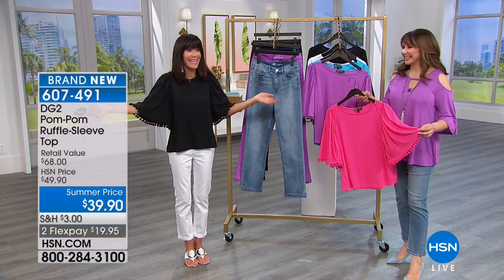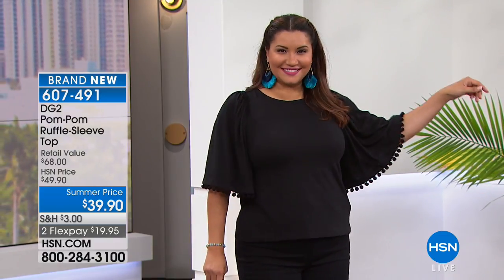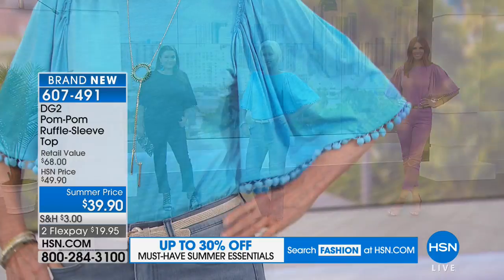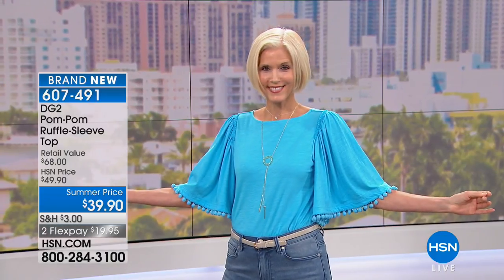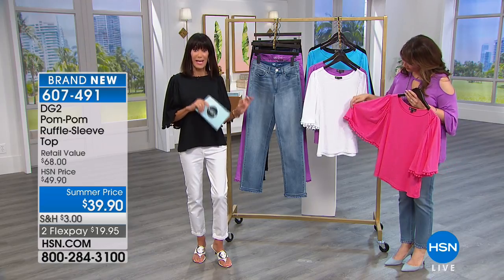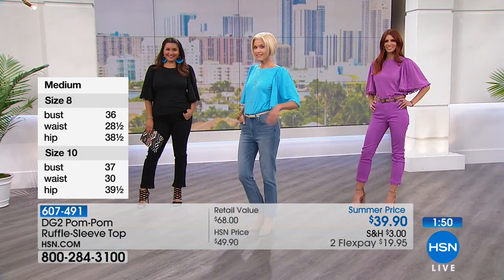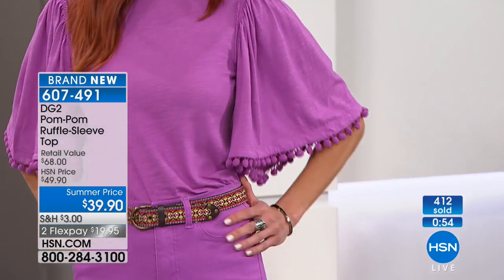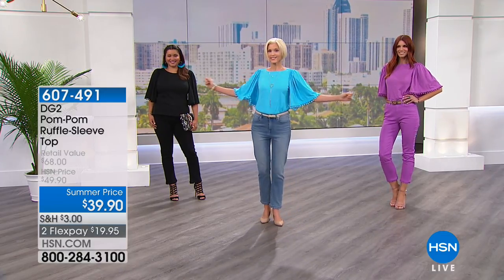DG2 by Diane Gilman PomPom RuffleSleeve Top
Let your personality shine in this fun top trimmed with tiny pom poms. The little puffs add a touch of whimsy to wide, fluttery sleeves that come down...